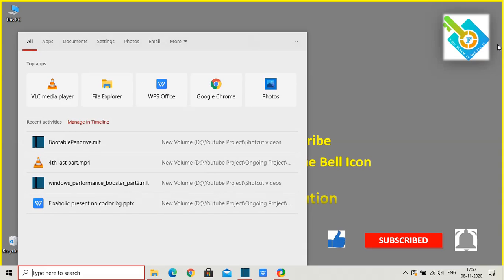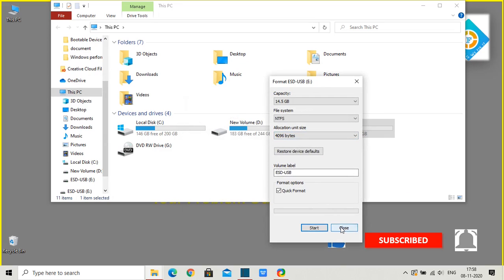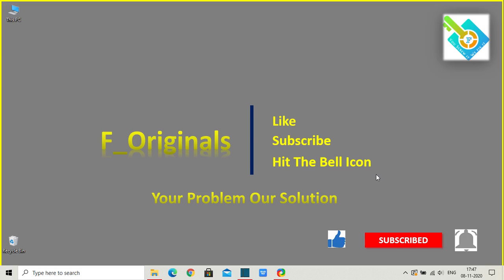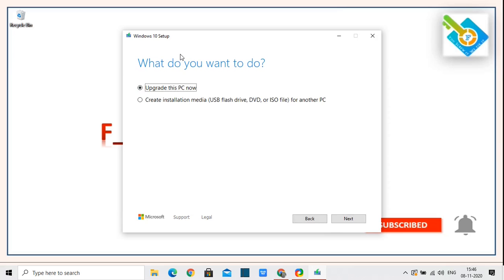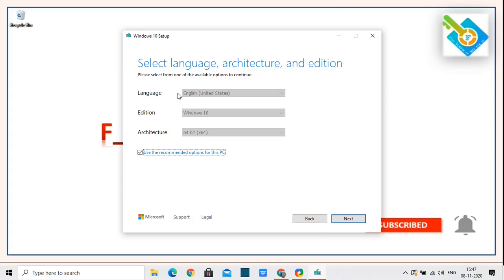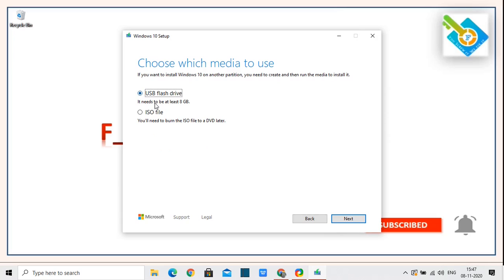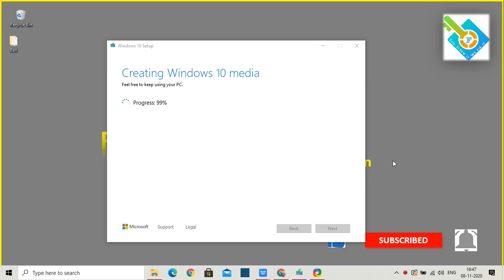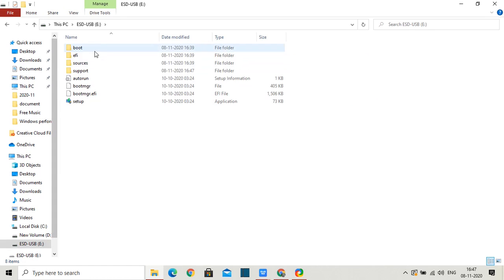Create Bootable Pendrive. 100% working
This video will guide you to make bootable pendirve for windows 10. Please follow the video step by step.

We beleive in "Your Problem Our Solution".